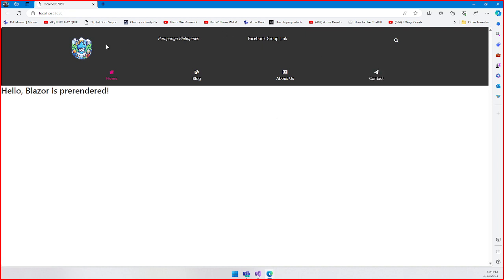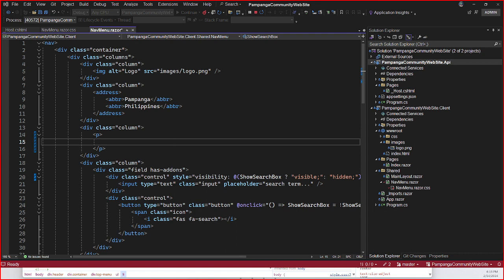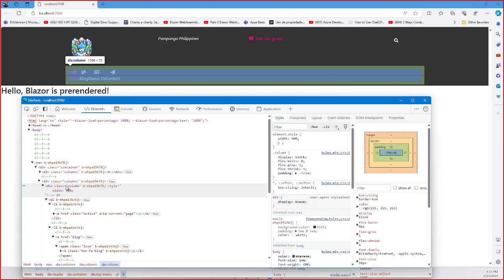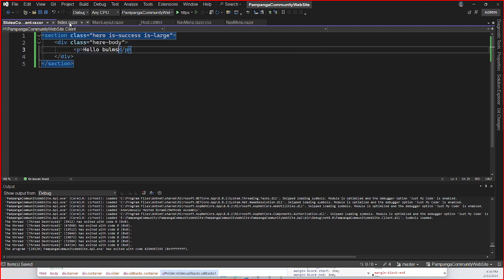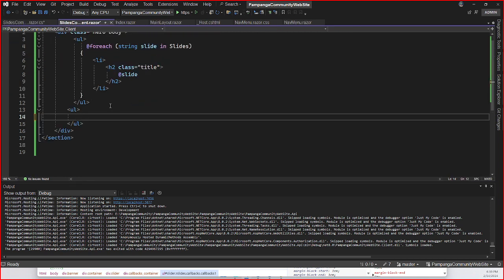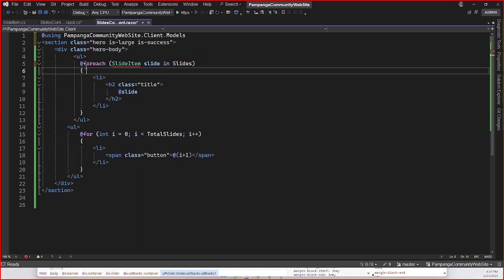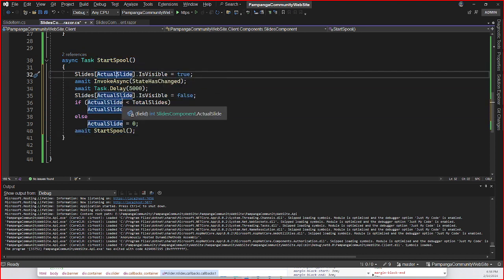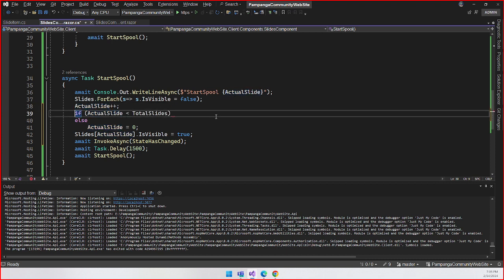Building Pampanga Community Website from scratch. Session 2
Because our group in facebook need a website, I will start to build in our community session every Wednesday at 6PM UTC +8.

If you want to enter and participate with ideas or want to learn, here is the link using TEAMS

All people are welcome, most if you are from Pampanga in Filipinnes.